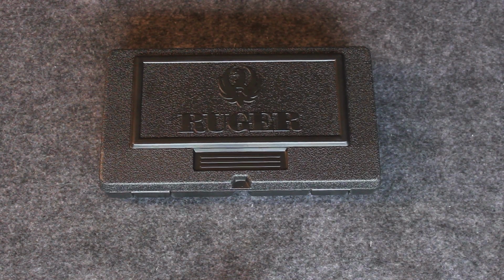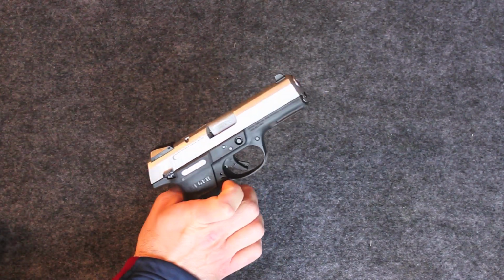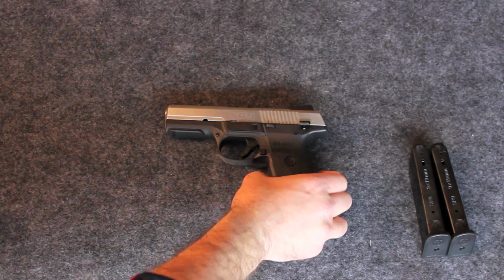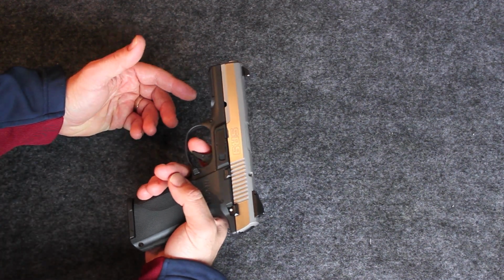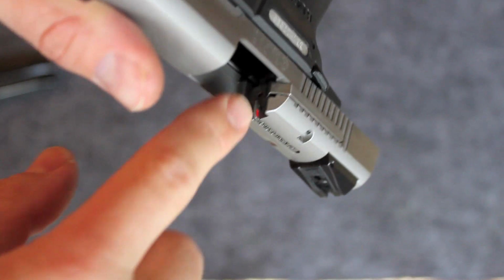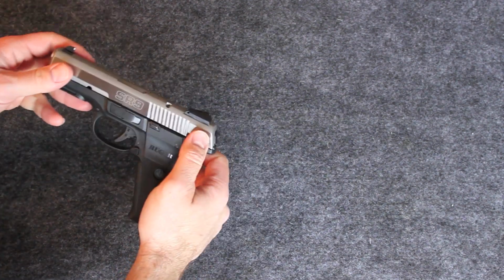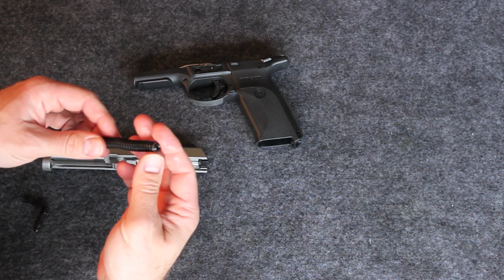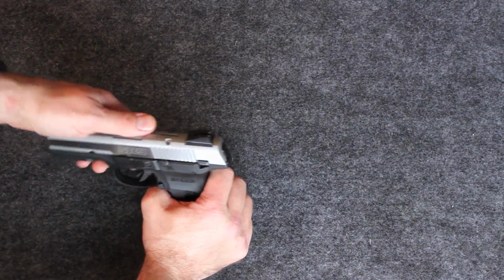Review - Ruger SR9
A review of the sweet shooting SR9.  Since I've done the LC9, and the SR9c, I thought it was time to take a look at Ruger's full size 9mm offering.